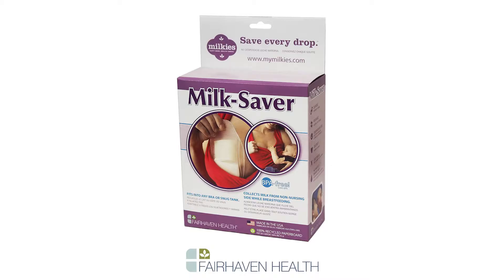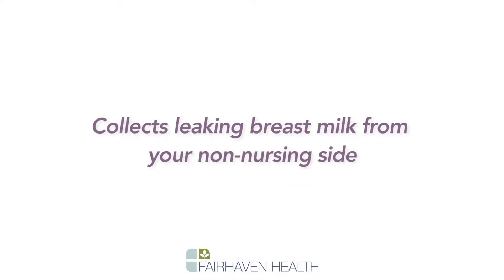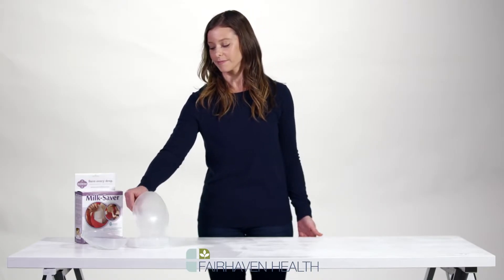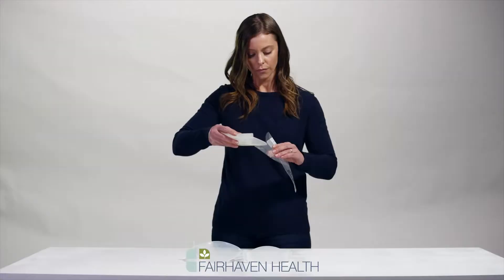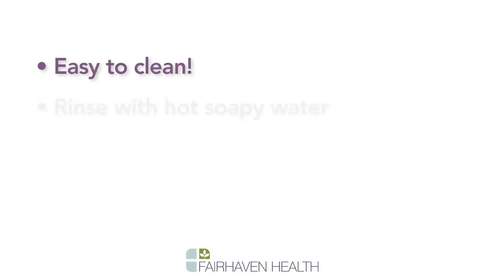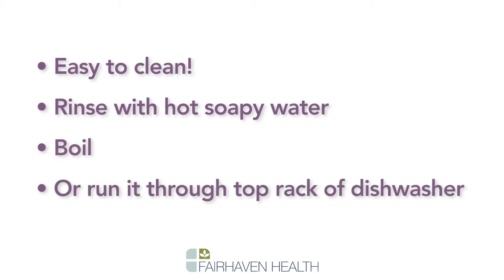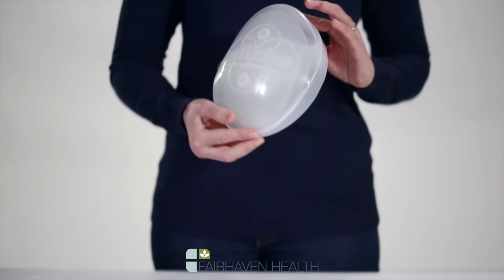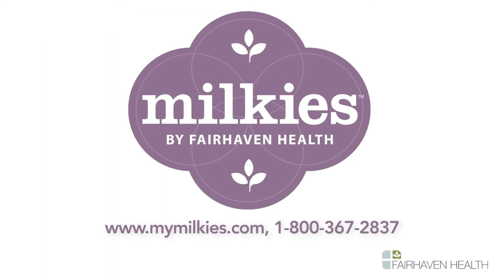The Milkies Milk Saver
Watch this video to see how to use the Milkies Milk-Saver to save every last drop of liquid gold!